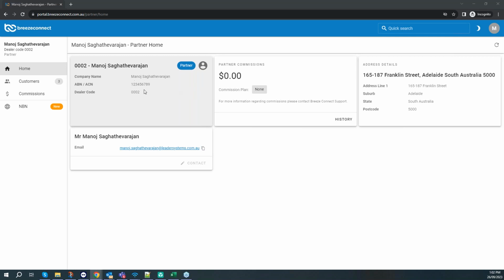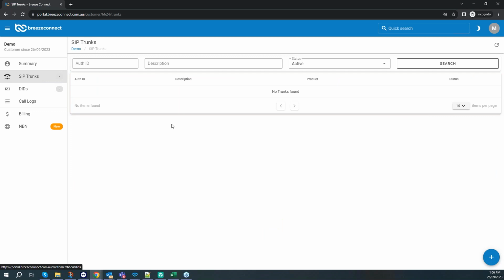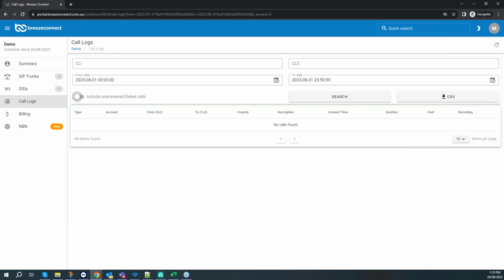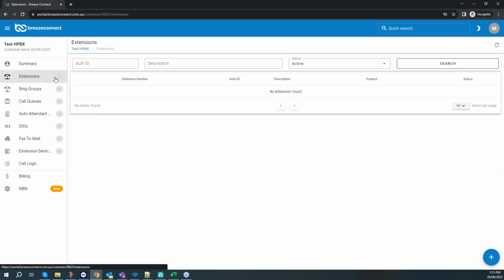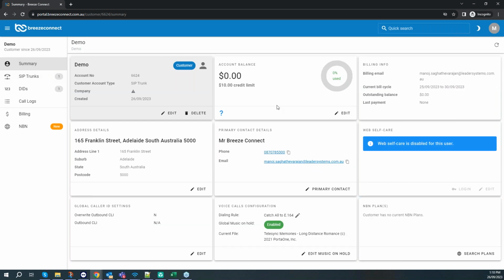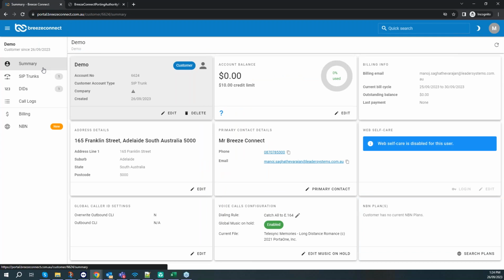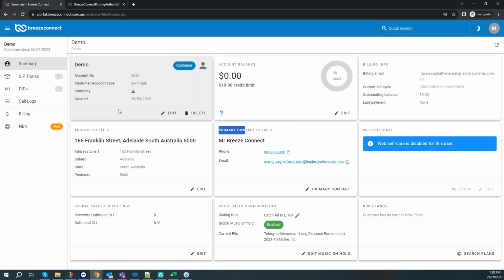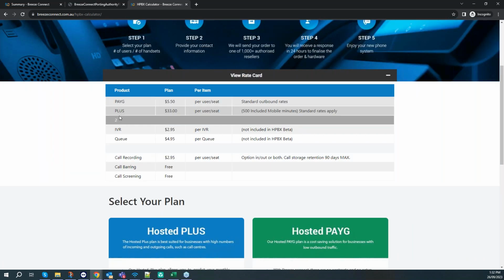Learn how to Amplify your business growth by using the Breeze Connect Portal.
Breeze Connect, popular for its benchmark quality of service and reliability, has a new improved partner portal that will delight our partners with its ease and elegance in managing your fleet of customer connections. The powerful features have been packaged into an easy to navigate and elegant design that shortcuts onboarding and management so your time is freed up to grow your business. Join us for a deep dive learning session, and walk away on how to amplify for your business.